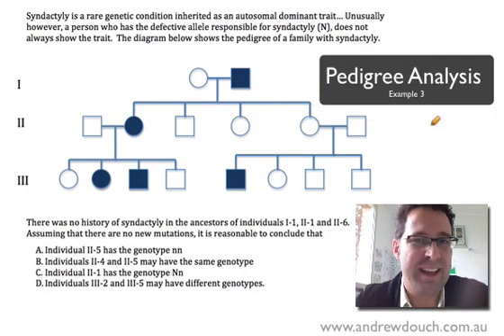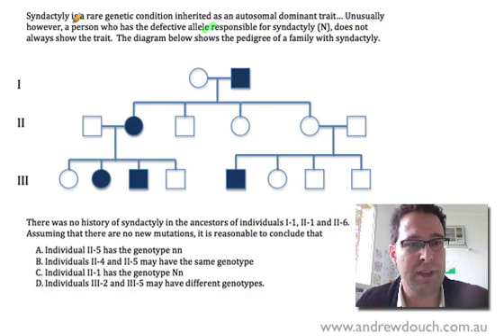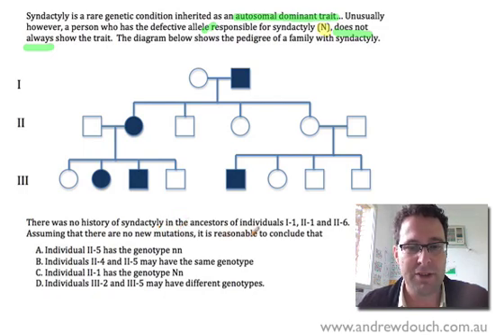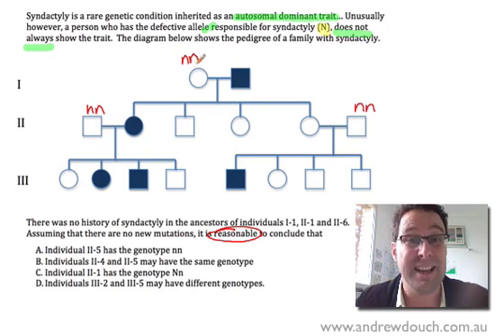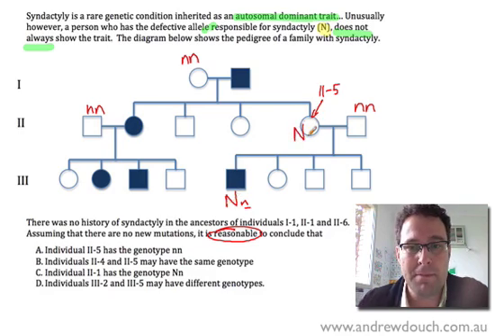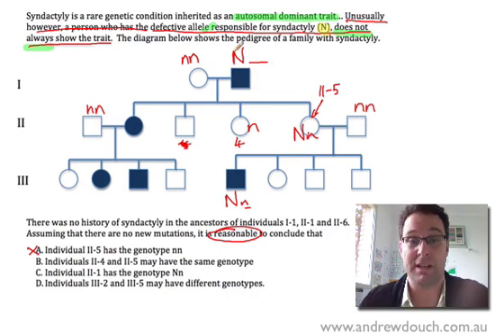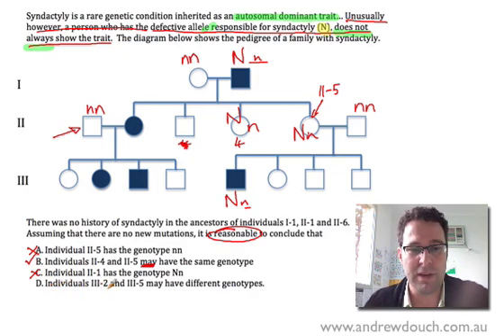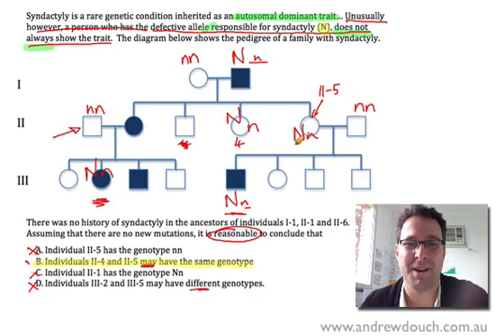Pedigree Analysis No. 3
Biology teacher Andrew Douch discusses another example of a pedigree, and shows how to solve it.